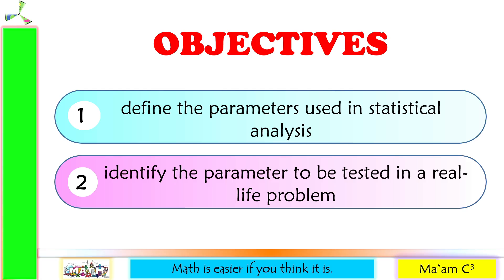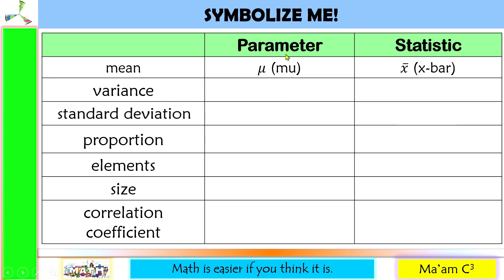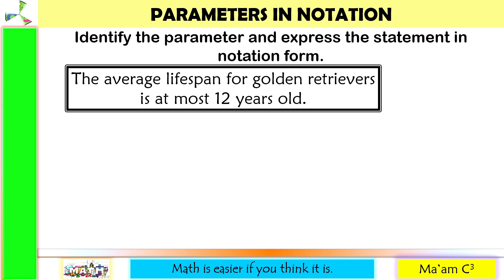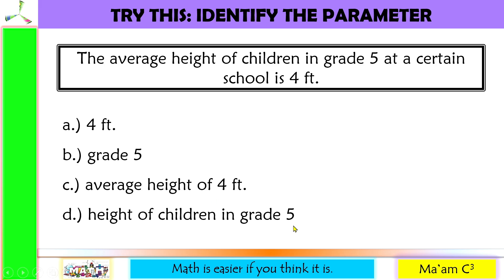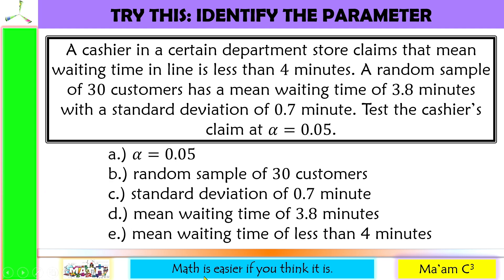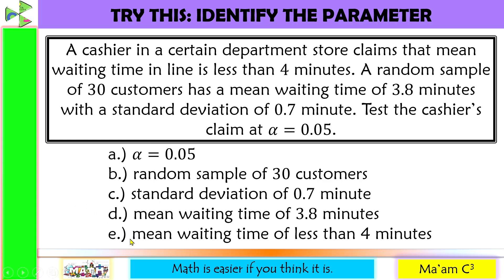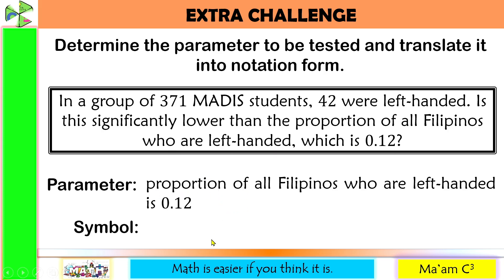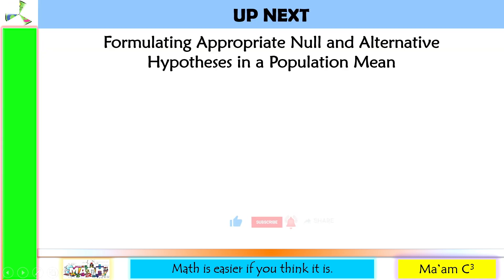Identifying Parameters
This video lesson is about identifying parameters in a real-life scenarios. Included in this video is how to express different parameters in notations.
Happy learning!